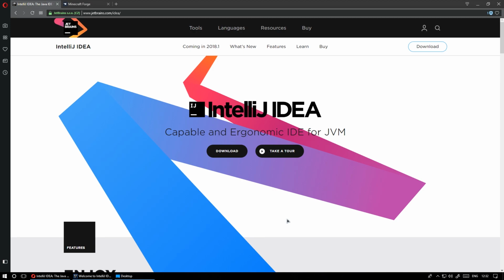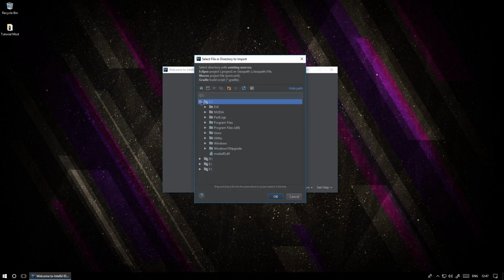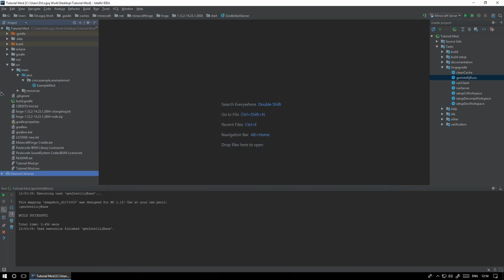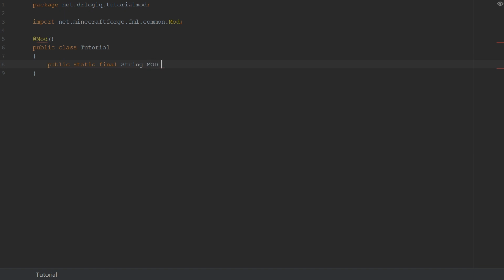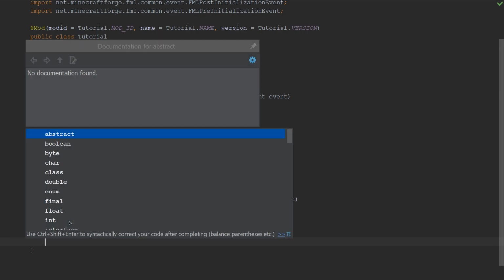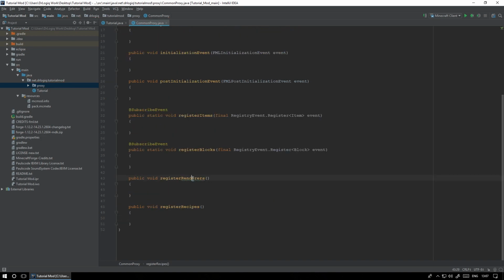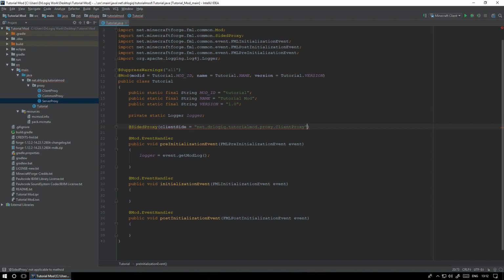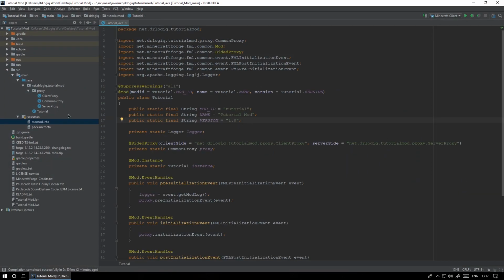Forge Modding 1.12.2 Episode 1: Mod Class & Proxies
In the first episode of this mini-series we will cover how to get set up for making a Forge mod for 1.12.2 using IntelliJ IDEA, and we also set up the proxy classes.

It's best to watch the video in 1080p where possible, as the text can otherwise be a little hard to read.